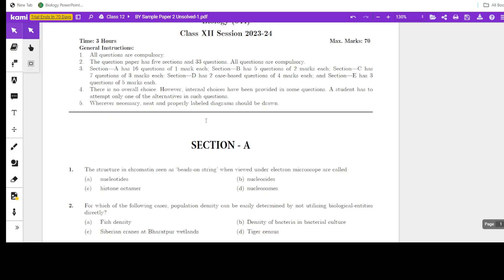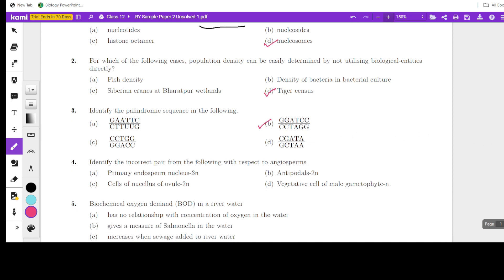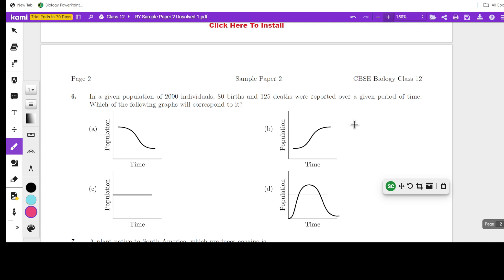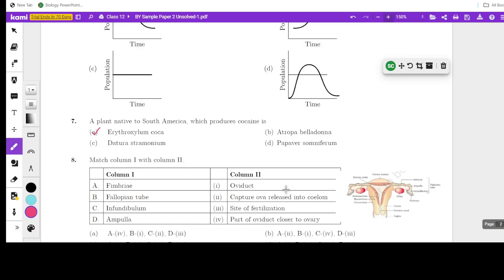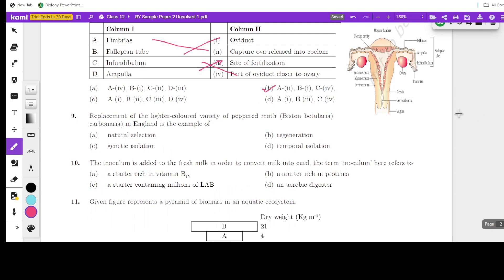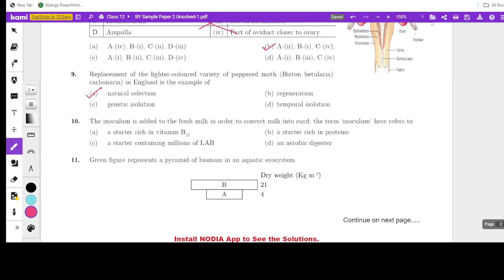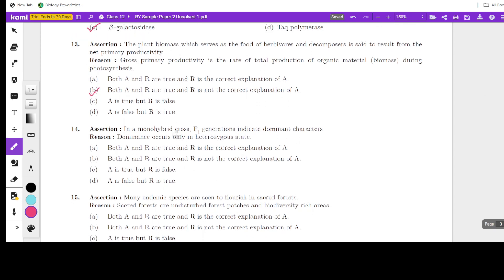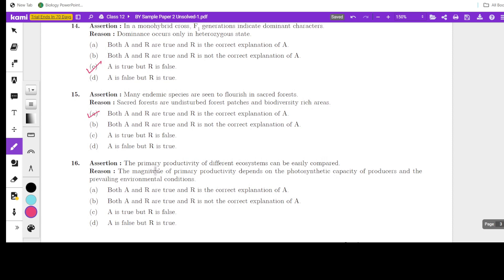Class 12 BIOLOGY Sample paper 2 solutions (part 1)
Solutions for sample paper 2 Class 12 Biology
Easy explanation
Helps to score